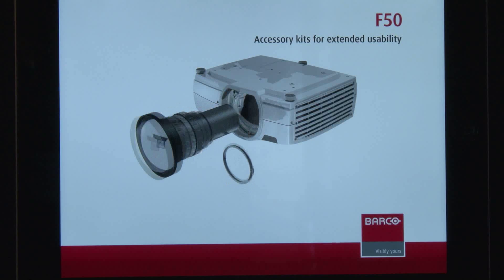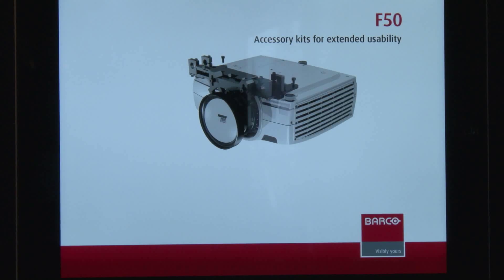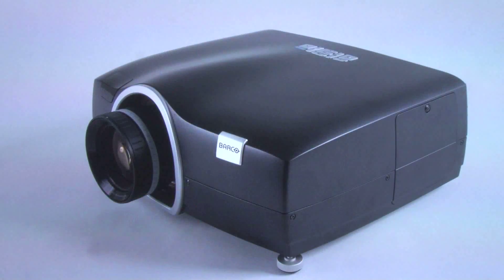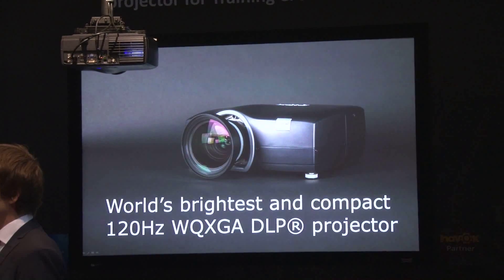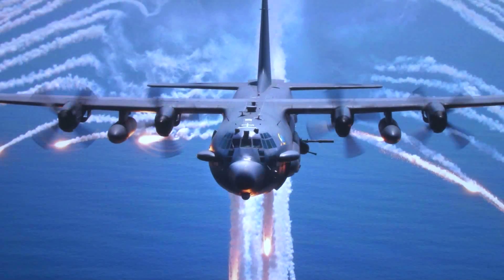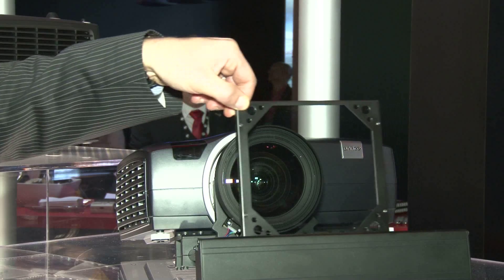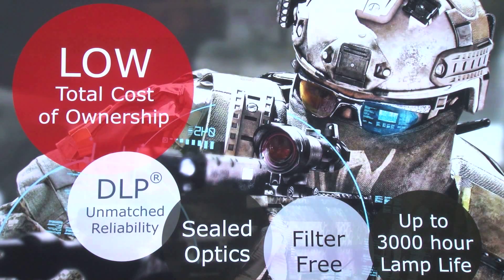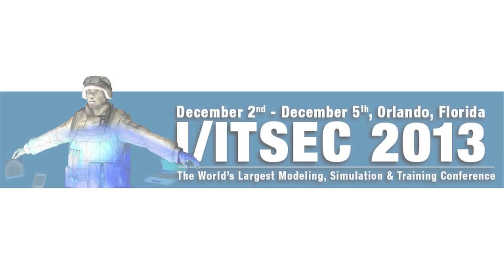Barco's F50 is a compact and ruggedized projector, I/ITSEC 2013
Barco's F50 is a compact and ruggedized projector that brings increased brightness, higher resolution (WQXGA -- 2560x1600) and high frame rates (120 Hz) to a wide range of use cases in the training and simulation market.